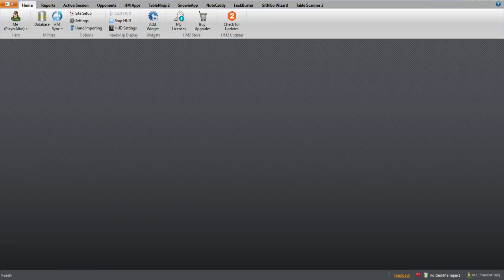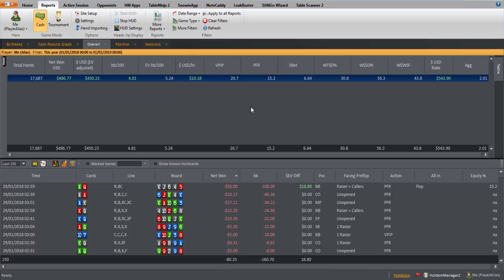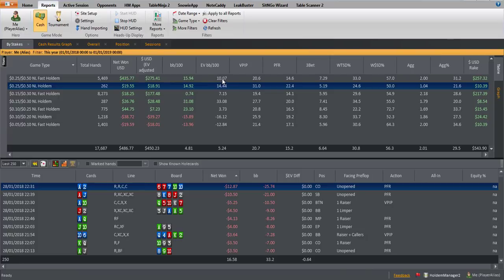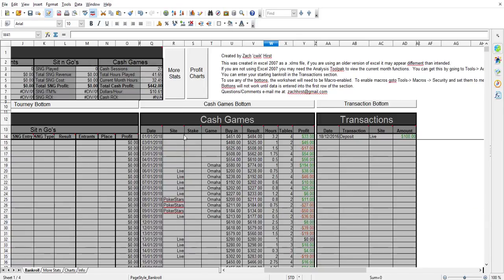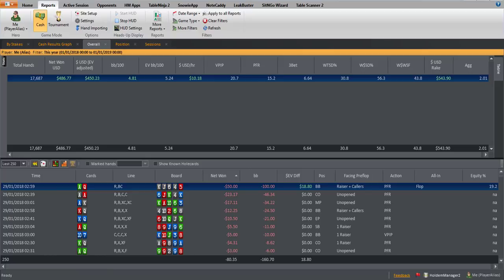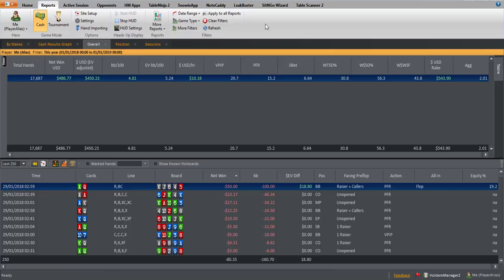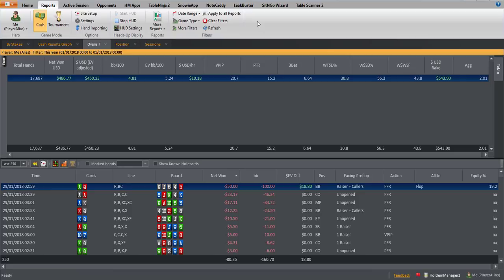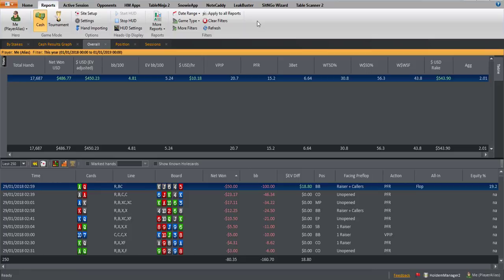January Results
I offer private mentoring sessions at a cost of $30ph. In addition to the session, you get access to me for line checks between sessions and for any other queries you will have.

reg11174

Testimonials available upon request